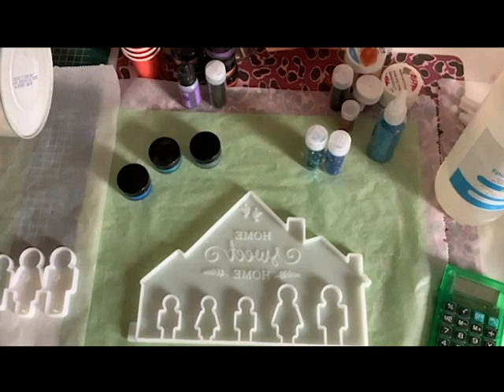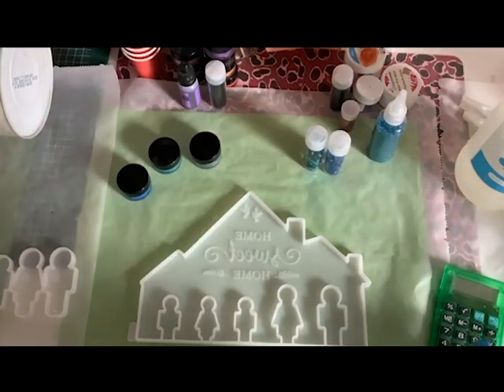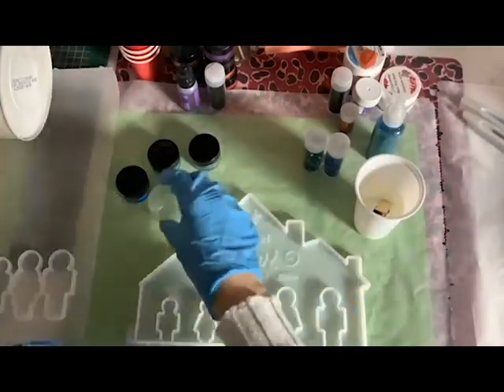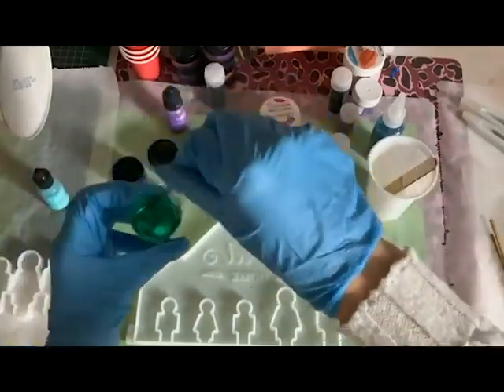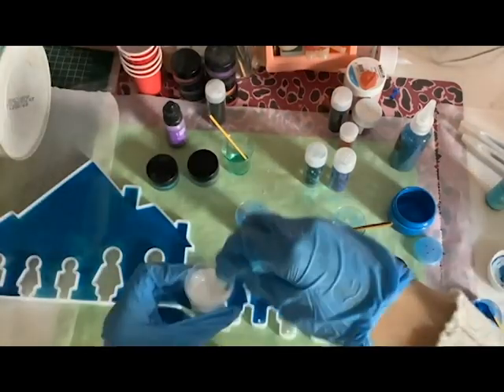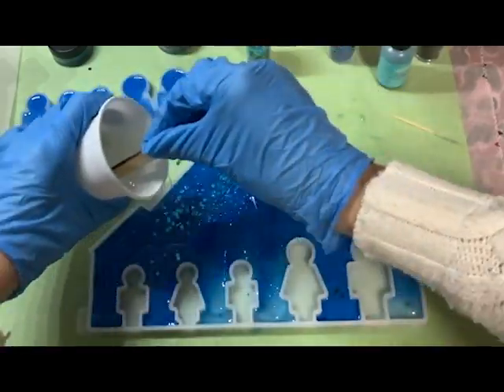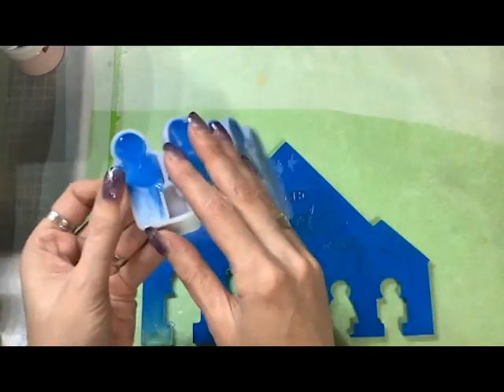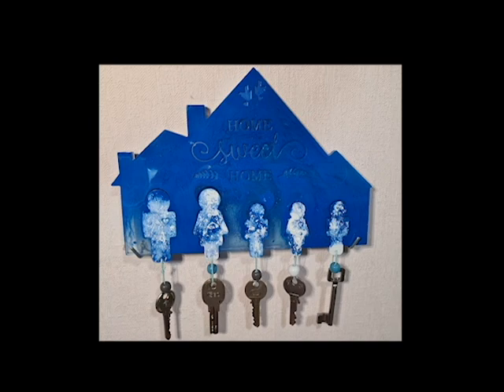Tutorial with epoxy key holder mold step by step You've Been Waiting For🤯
Here i will show you how you use epoxy and make a great home decor keyholder

🔴 *** ABOUT ME ***
My name is Wendy from The Netherlands.
I've been on YouTube since 2019  but got only serious with my Craft channel  in 2020.
I love creating things that include drawing and transforming those drawings in a craft project.

This channel is all about helping cutting machine owners like the Brother scanncut, cricut and silhouette with  tips and tricks to succeed with their Machine.

I talk about how to use the Scanncut but also which programs to use, the materials you can use and showing fun projects to make with your